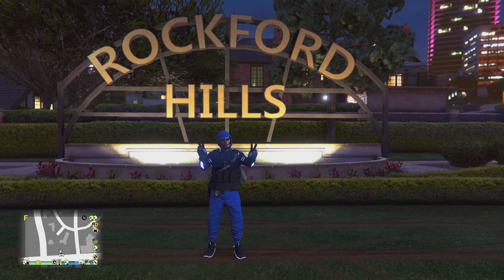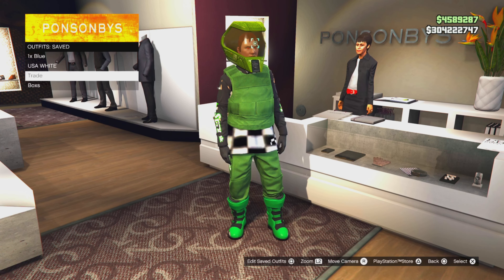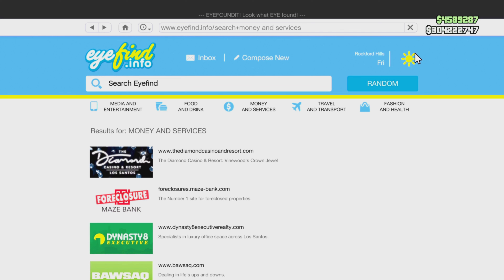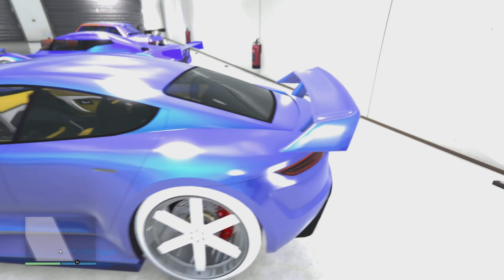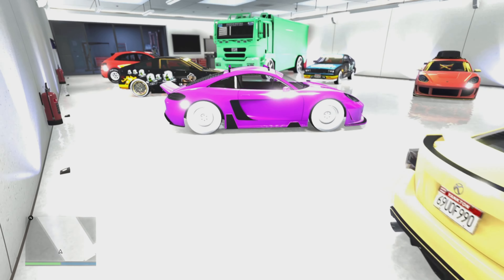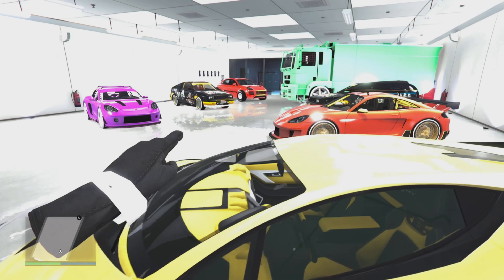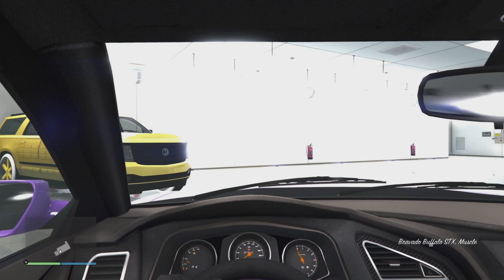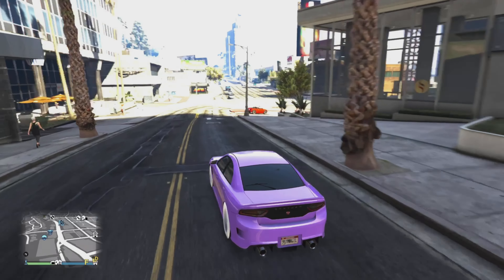GTA5 ONLINE MODDED ACCOUNT 100% SAFE ( ONLY 40$ )